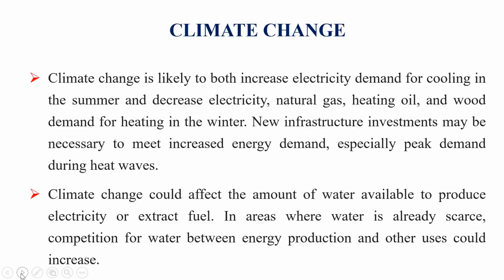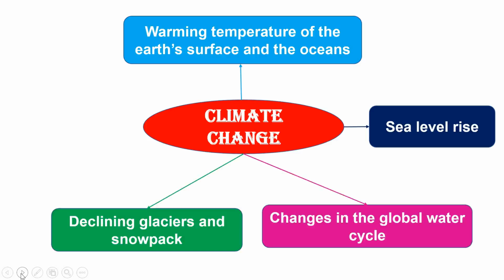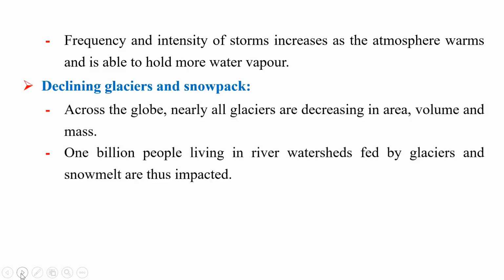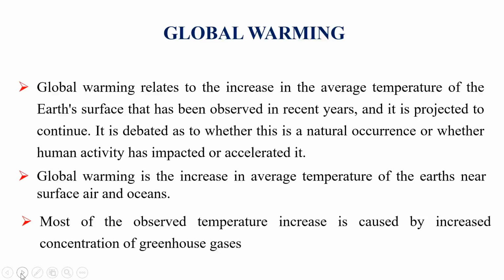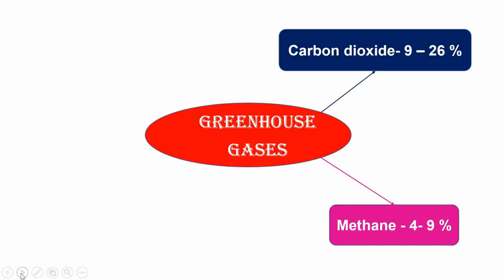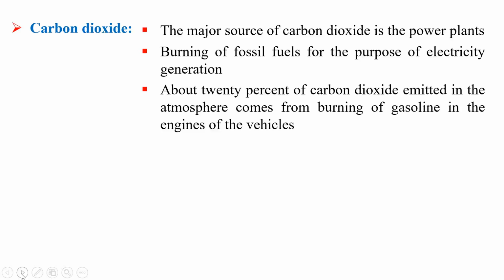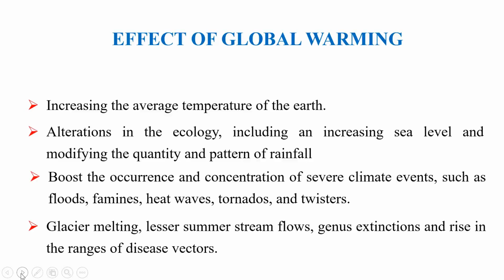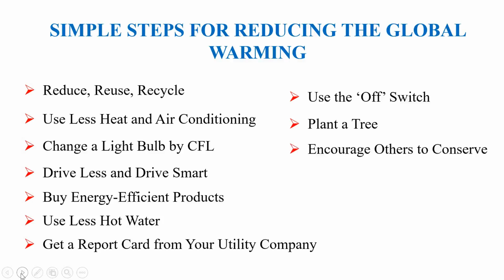MSc- II(Physics) |Sem-III|PHOP234-K:Energy Studies-I|V. G. Shinde | Lect-6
Climatic change, Global warming: Causes of global warming, effect of global warming,